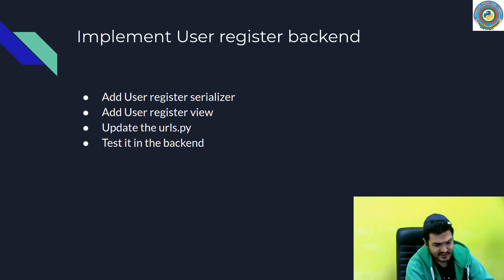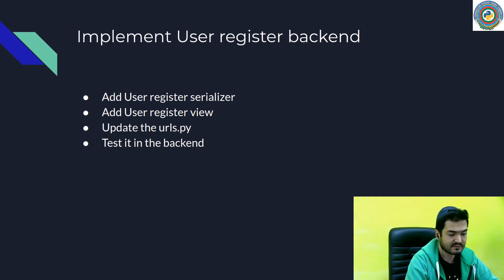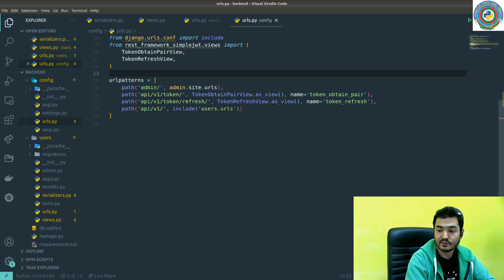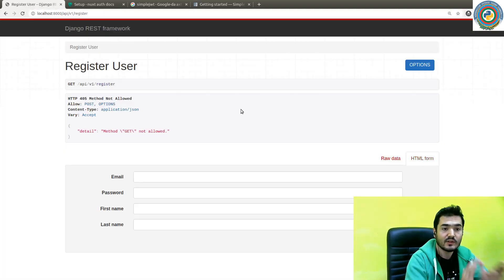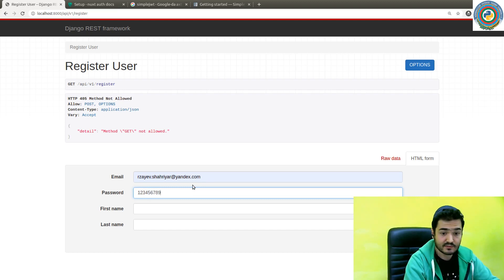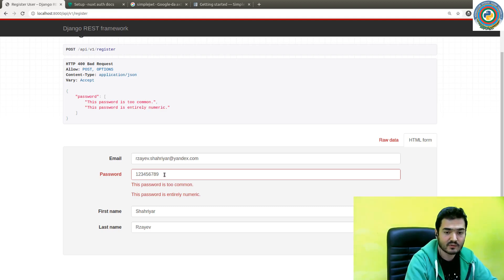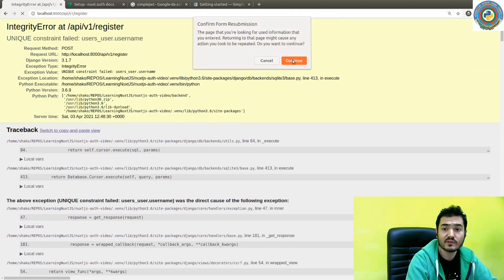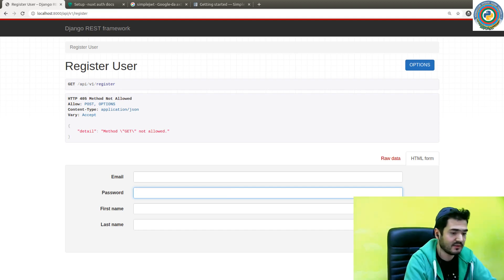9. Implementing User registration view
In this video, we have implemented the User registration view and serializer. This API will be integrated on the frontend side.